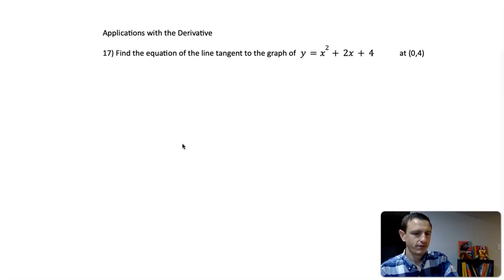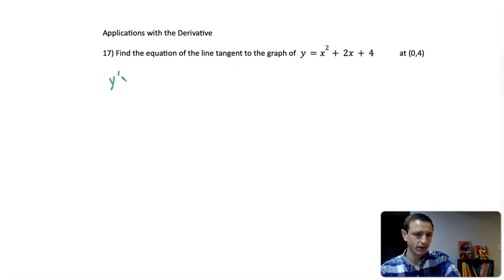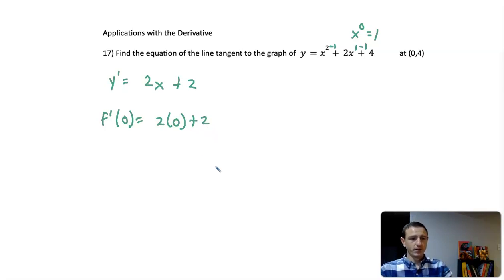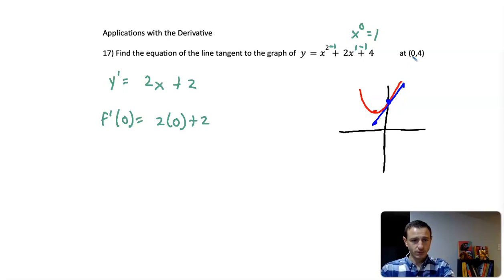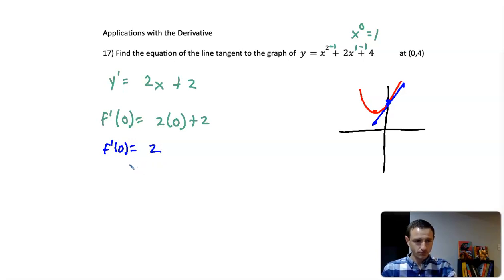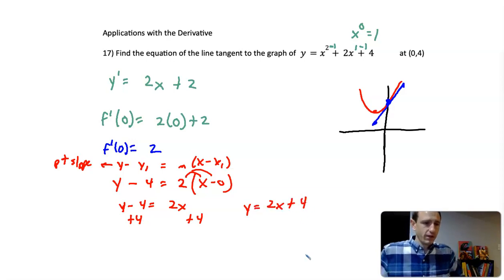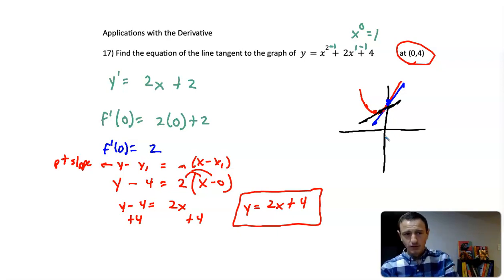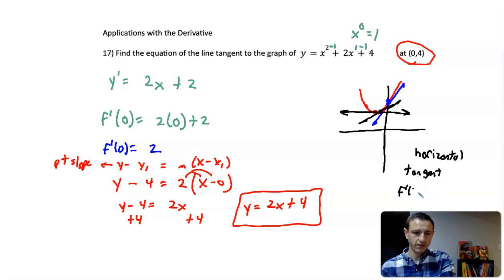Find the Equation of the Line Tangent to the Graph of y=x^2+2x+4 at a Given Point!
I use the derivative to find the equation of the line tangent to the graph of y=x^2+2x+4 at a given point.